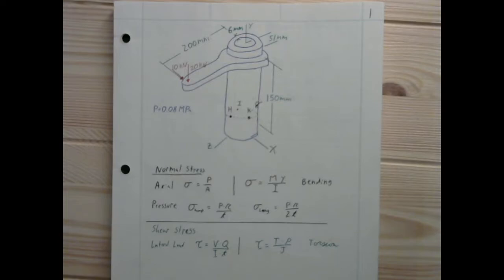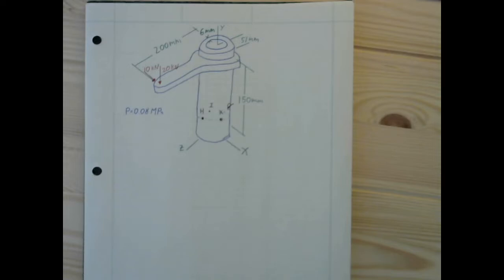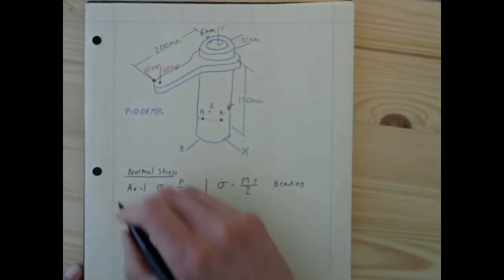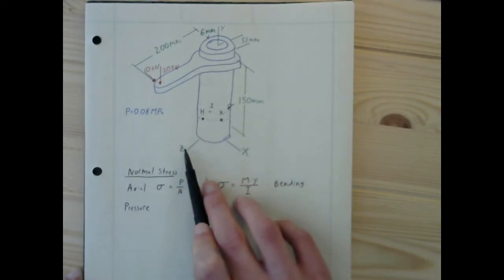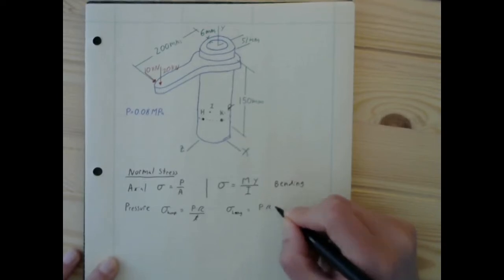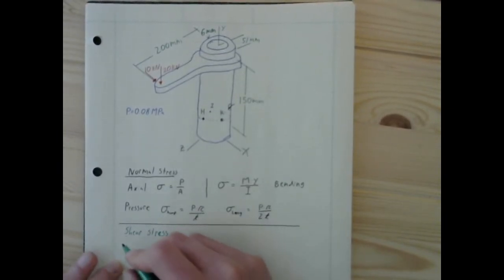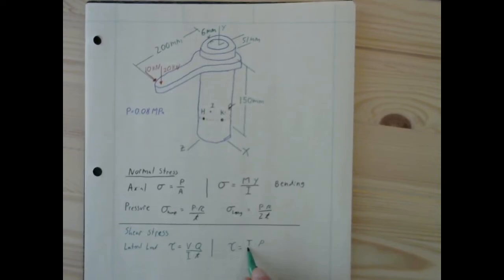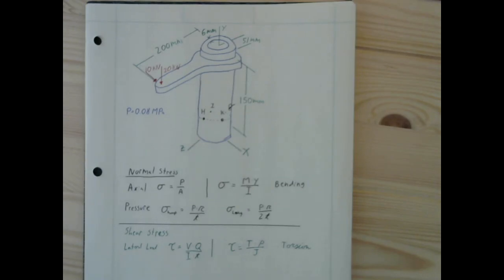Pressure Vessel Load Combinations Example Part 1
In this example we have axial loads, shear, moment and torsion on a pressure vessel. Part 1 is just the setup.